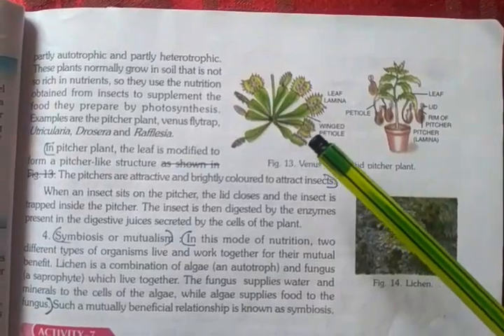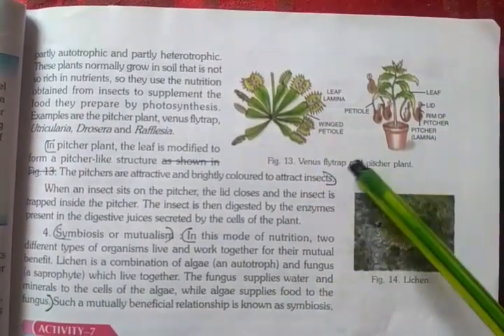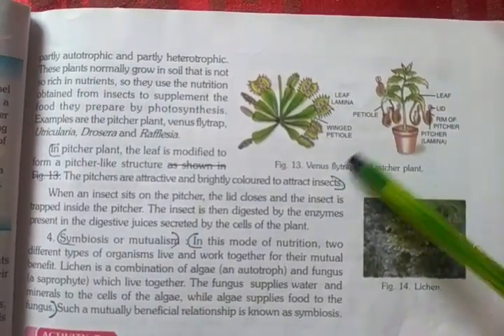7 Science 9 April 20